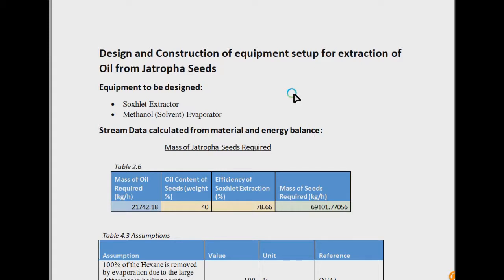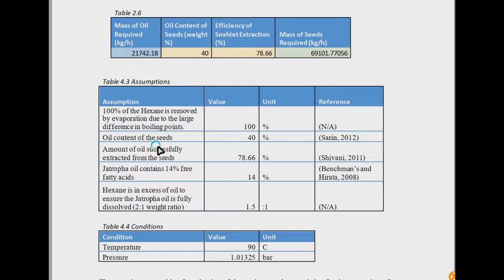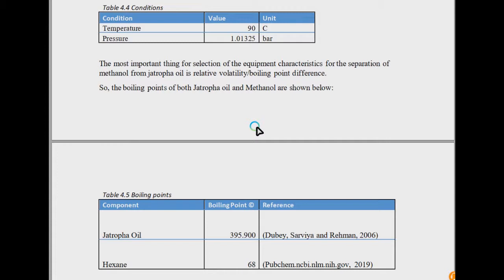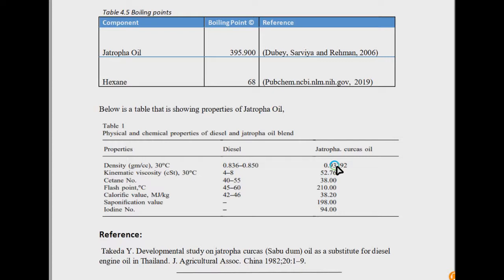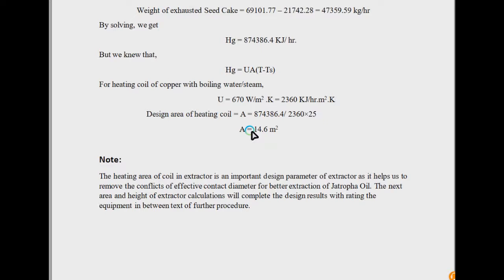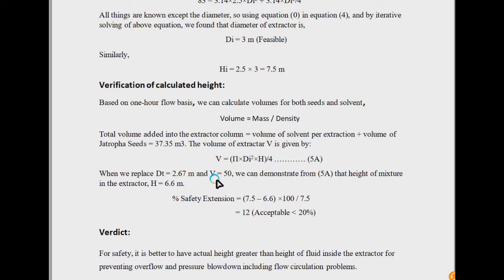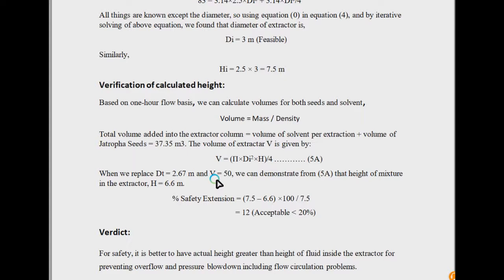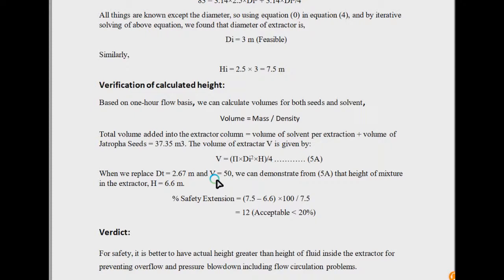Design of a Standard Seed Oil Solvent Extractor/Evaporator System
This video is based on the design of solvent extractor for extraction of Jatropha Oil from Jatropha seeds. It also includes discussion about solvent evaporator/recovery unit.